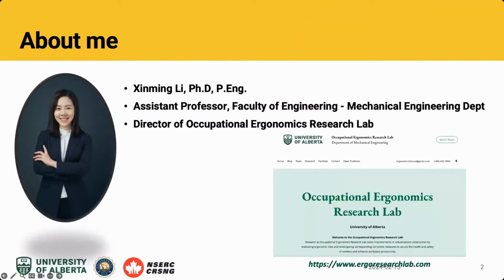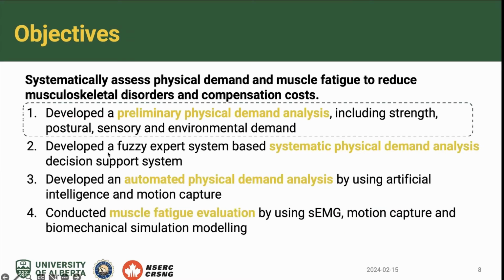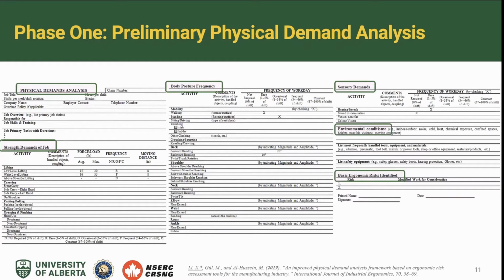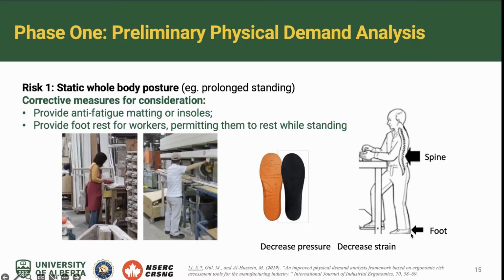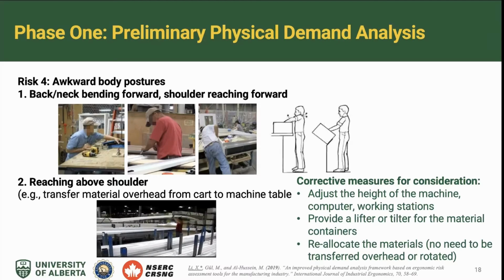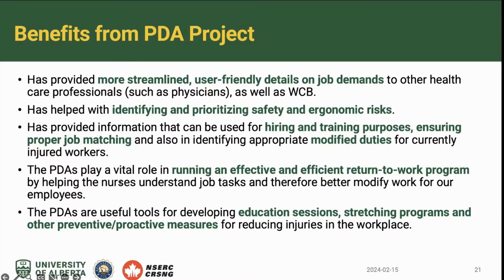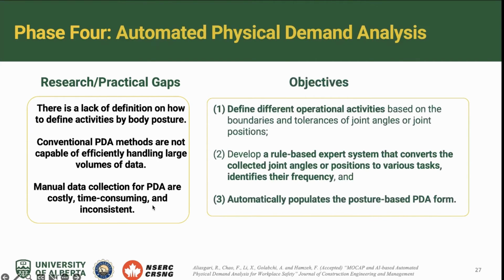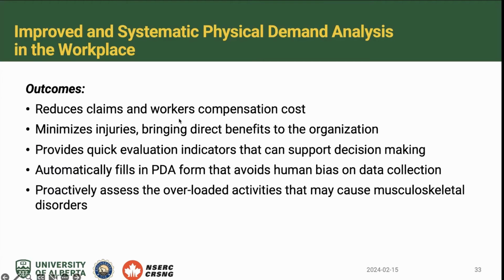RSI Day 2024 2.b: Improved and Systematic Physical Demand Analysis in the Workplace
RSI 2024: Clinical Lessons on Key Musculoskeletal Disorders
Improved and Systematic Physical Demand Analysis in the Workplace
Presented by Xinming Li (Sherry Li)

 Worker safety and productivity are crucial elements in the workplace. The application of ergonomics and the identification of connections between workers and assigned tasks have contributed to a reduction in worker injuries and discomfort, yielding positive effects on productivity, and lowering costs. It is not uncommon to observe workers in the workplace exposed to awkward body postures, repetitive motions and forceful exertion that lead to musculoskeletal disorders, resulting in operational delays.

Physical Demand Analysis (PDA) is a widely recommended tool for documenting the physical, cognitive, and environmental demands of essential and non-essential tasks. However, limitations exist in using the content generated in current PDA practices for risk identification and assessment, with limited functionality in providing modified work to proactively mitigate risk.

Three aspects of PDA implementations are discussed — risk identification, evaluation, and mitigation —aiming at the development of modified work within the return-to-work program. Ultimately, this research can contribute to the design of job tasks and work environments with the overarching goal of promoting health, safety, and productivity in the workplace.